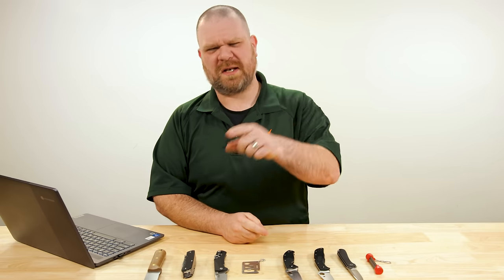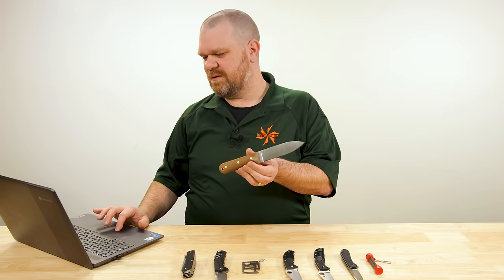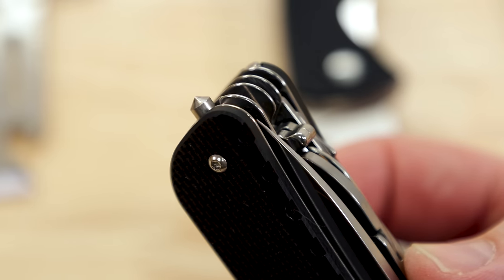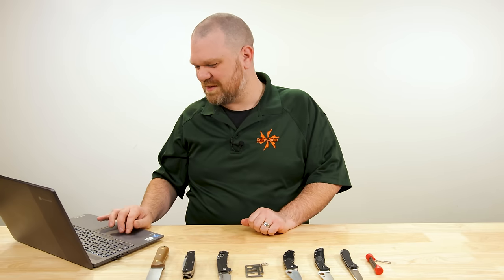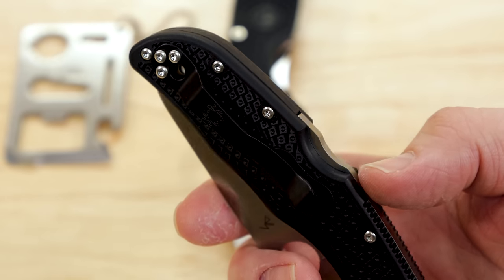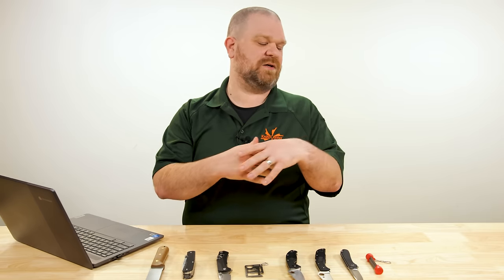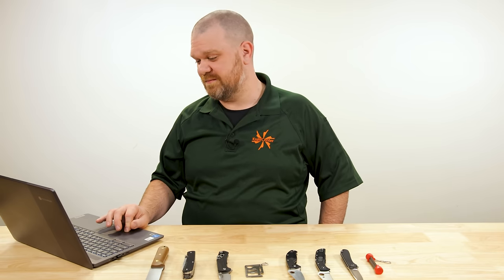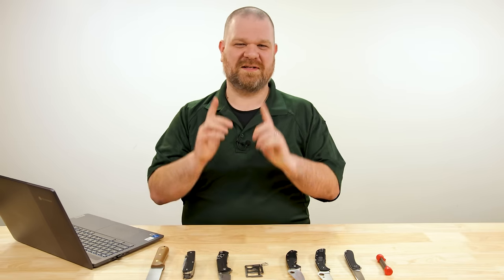KnifeCenter FAQ #163: Advice For First Time Knife Buyers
It’s a fine time to get into the knife hobby, so what are your first steps? Plus, we’ll cover why carbon steel is still great for outdoors, when to _stop_ sharpening, and why you shouldn’t use a blade as a can opener.

00:00 Intro
00:46 Why Carbon Steel Still Works Outdoors
04:34 Can Openers and Glass Breakers
09:01 First-Time Spyderco
13:11 One Thing Knife Guys Need to Know
14:13 When Is It Sharp Enough?
15:55 Everyman’s First Knife
17:44 Forest Tribute to the Wolves